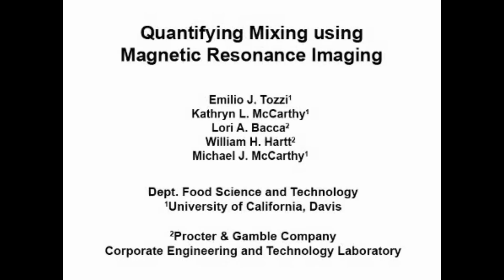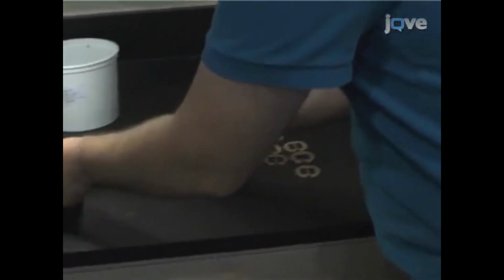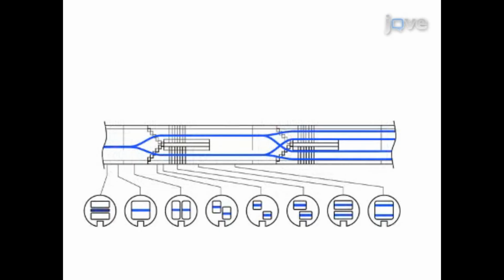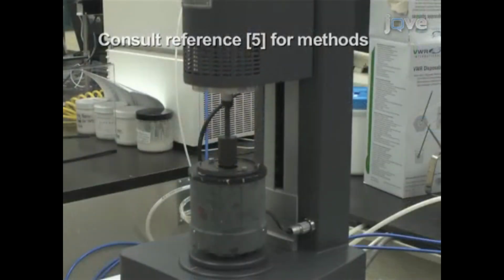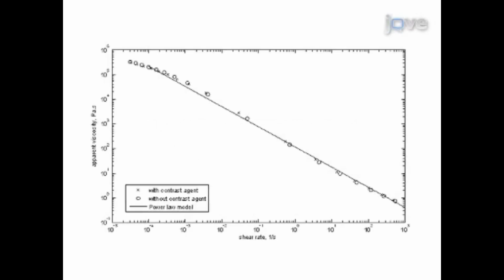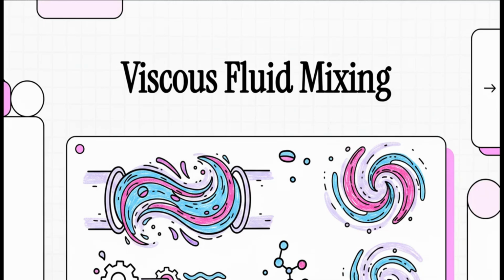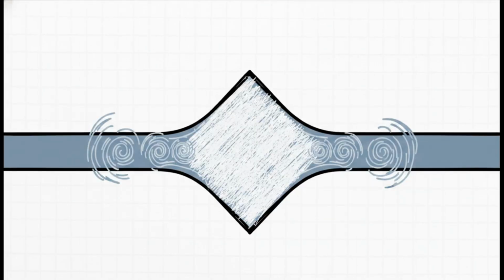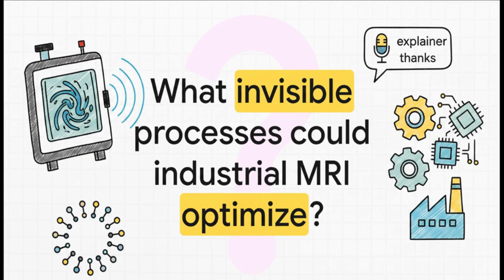Utilizing Magnetic Resonance Imaging (MRI) to measure mixing processes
The process of quantifying mixing phenomena has been significantly advanced through the application of Magnetic Resonance Imaging (MRI). This imaging technique allows for the non-invasive observation of fluid dynamics and mixing processes in various environments, including industrial applications and biological systems. By utilizing MRI, researchers can visualize the spatial distribution of different components within a mixture, providing valuable insights into the efficiency and effectiveness of mixing operations. The ability to capture real-time data on the movement and interaction of fluids enhances our understanding of complex mixing behaviors that are often difficult to analyze through traditional methods.

One of the key advantages of employing MRI for mixing quantification lies in its ability to produce high-resolution images that reveal intricate details of the mixing process. This capability enables scientists to assess parameters such as flow patterns, diffusion rates, and the degree of homogeneity within a mixture. Furthermore, advanced MRI techniques, such as diffusion-weighted imaging and chemical shift imaging, can be utilized to differentiate between various components based on their unique magnetic properties. This level of detail not only aids in optimizing mixing processes but also facilitates the development of new materials and formulations in fields ranging from pharmaceuticals to food science.

As the demand for precise and efficient mixing continues to grow across various industries, the role of Magnetic Resonance Imaging in this domain is becoming increasingly prominent. The integration of MRI with computational fluid dynamics models allows for a comprehensive analysis of mixing processes, leading to improved design and operational strategies. Additionally, ongoing advancements in MRI technology, such as faster imaging sequences and enhanced sensitivity, promise to further refine our ability to quantify mixing. Ultimately, the application of MRI in this context not only enhances our scientific understanding but also drives innovation in practical applications, paving the way for more effective and sustainable mixing solutions.